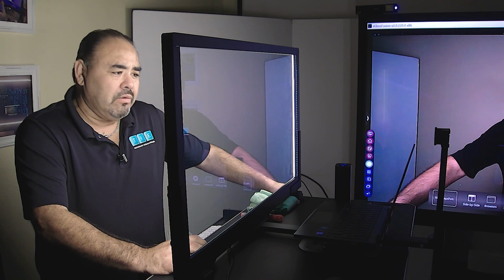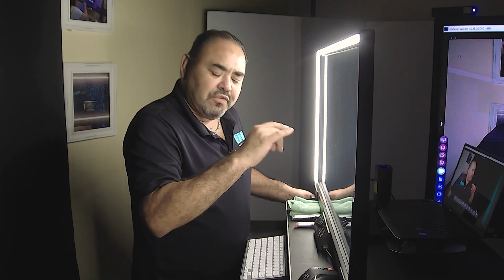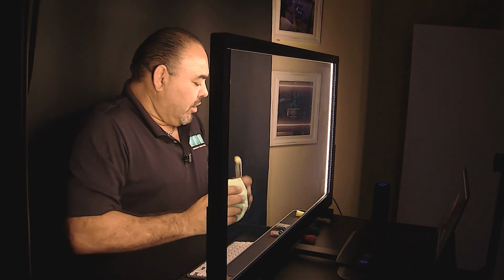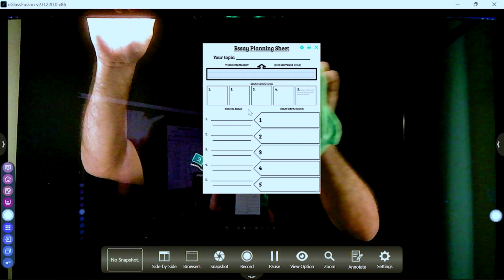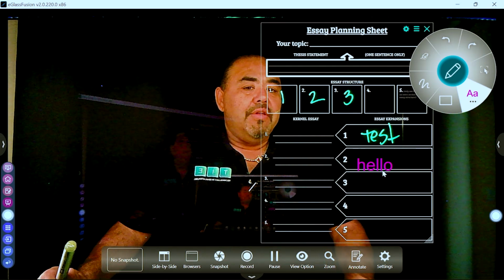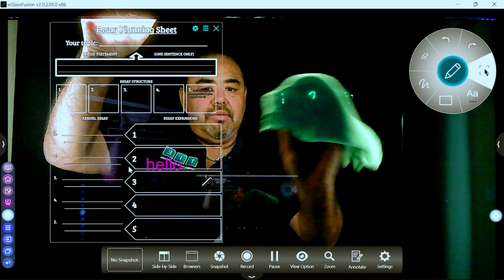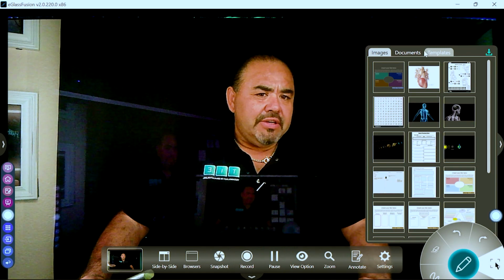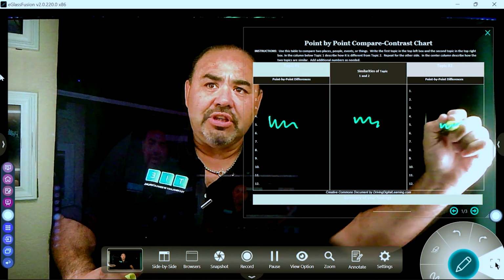eGlass Lightboard Software